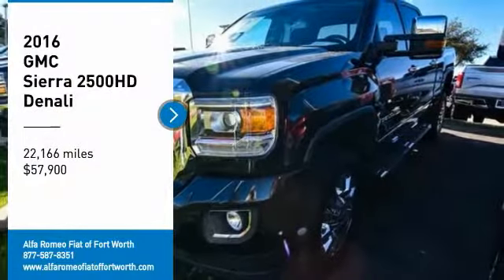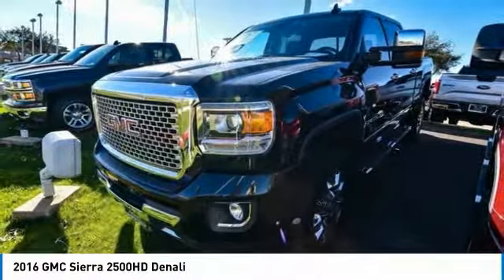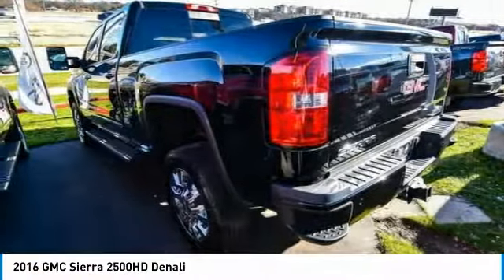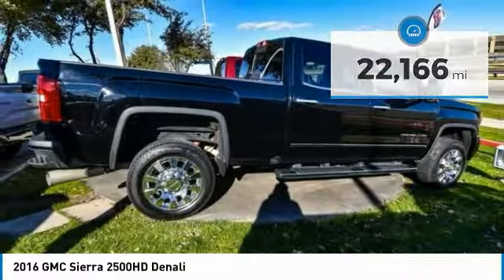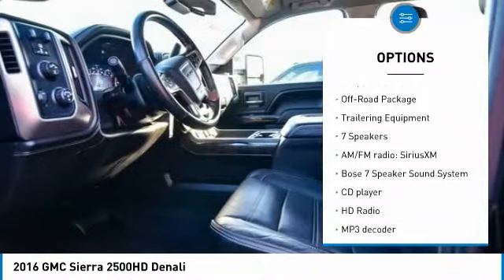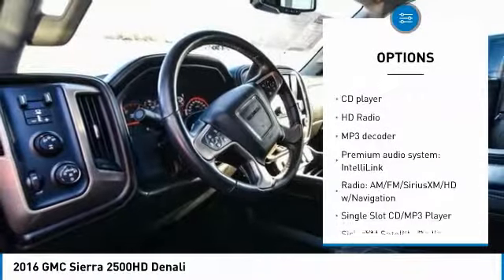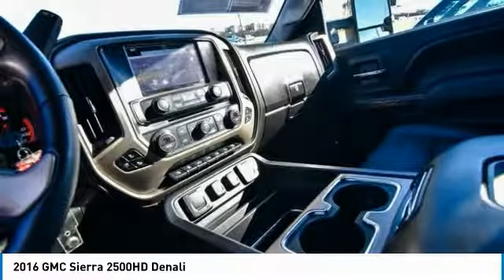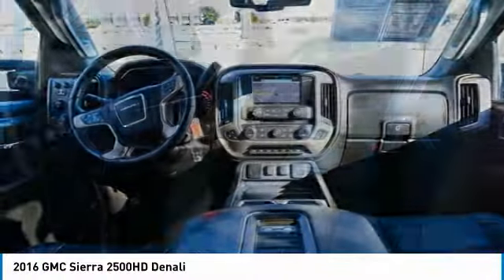2016 GMC Sierra 2500HD Ft. Worth Tx, Arlington TX, Grapevine TX U189704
2016 GMC Sierra 2500HD Denali

400 W Loop 820 S